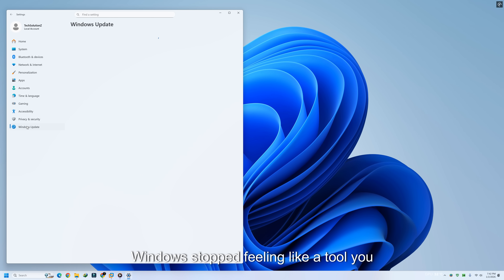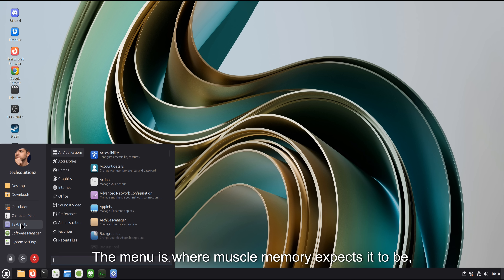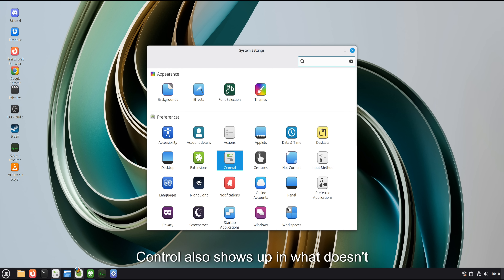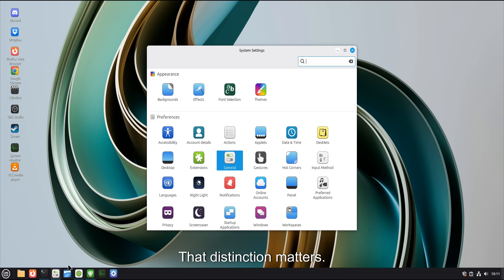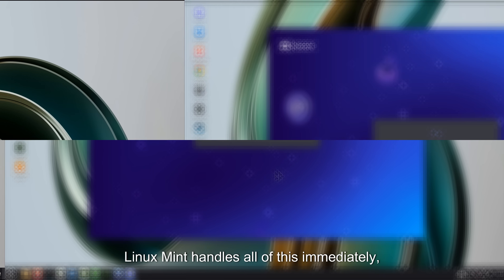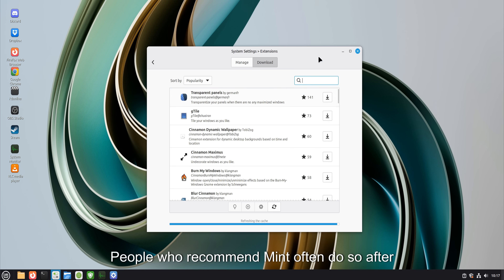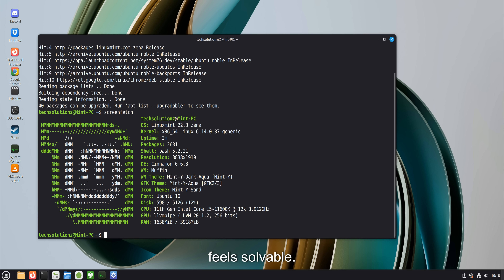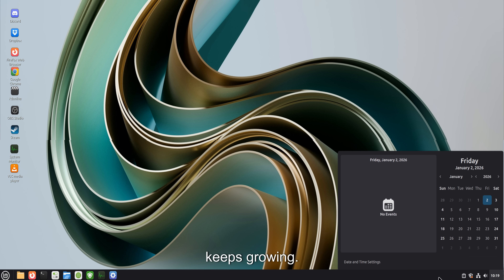Why everyone is recommending Linux Mint 22 over Windows? Lets Find out. [Linux vs Windows]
Why are so many people quietly recommending Linux Mint instead of Windows lately?
Not loudly. Not aggressively. Just calmly saying, “Try it. You might like it.”

In this long-form video, we slow things down and actually explain what’s going on.

This is not a hype video.
This is not a rage-quit Windows video.
And this is definitely not a “Linux fixes everything” fantasy.

Instead, we look at the real reasons behind the shift.

We talk about control, updates, performance, privacy, and why modern Windows often feels heavier and more intrusive than it used to. We explore why Linux Mint feels familiar, stable, and calm — especially for everyday users, older hardware, and people who just want their computer to stay out of the way.

You’ll see how Linux Mint handles updates differently, why it runs well on systems Windows struggles with, and how it avoids unnecessary tracking and forced accounts. We also clear up common myths about software availability, gaming, and whether Linux is actually usable for normal people in 2026.

This video is for:
• Windows users feeling frustrated but unsure where to go
• People curious about Linux but tired of aggressive advice
• Older users who value stability over constant change
• Anyone who wants their computer to feel like a tool again

If you’ve ever felt like your operating system is making decisions for you…
If updates interrupt your work at the worst times…
If your perfectly fine PC suddenly feels “too old”…

This video will make sense.

No drama.
No clickbait tricks.
Just a calm, honest look at why Linux Mint keeps getting recommended — and why people who switch often don’t rush back.